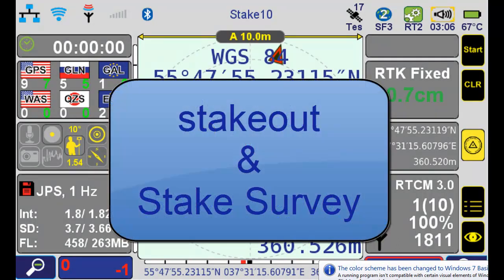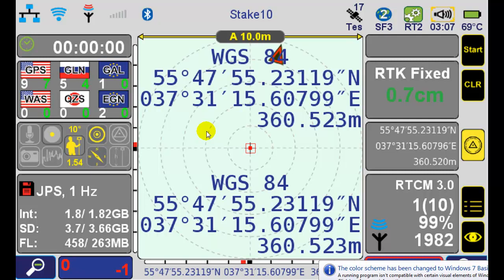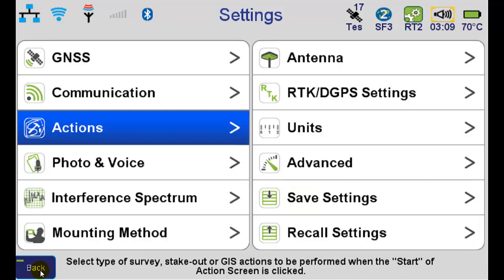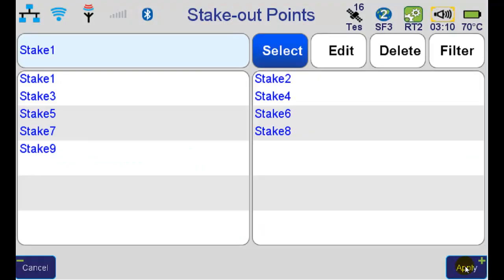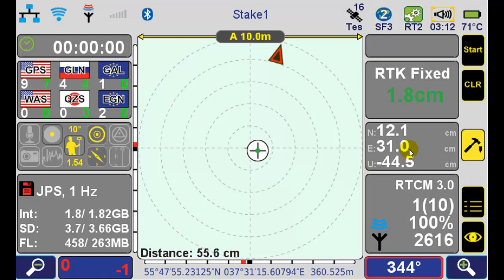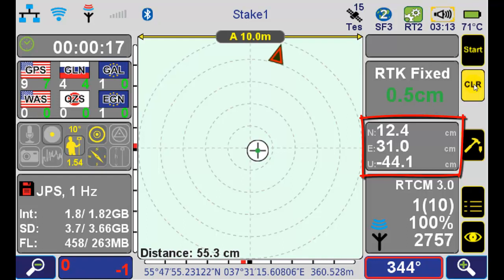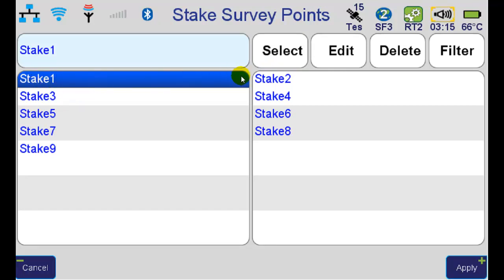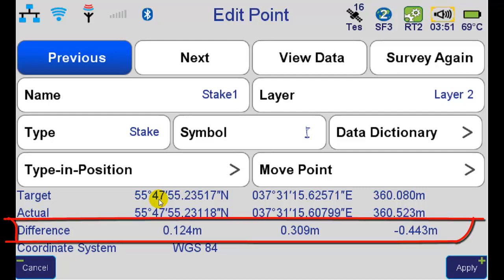TRVS Stakeout N 3